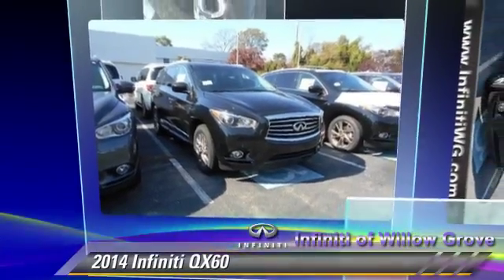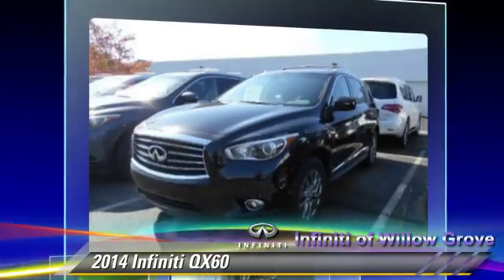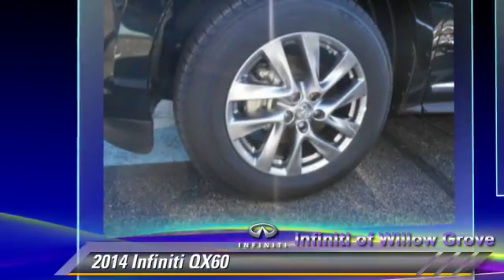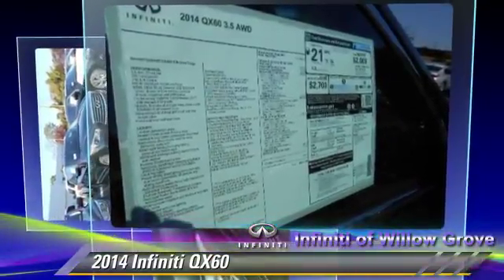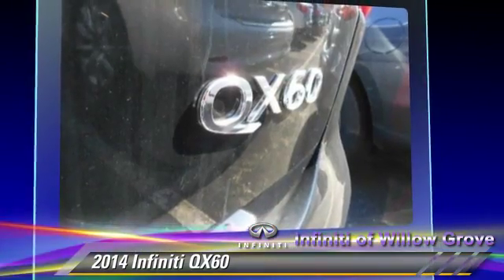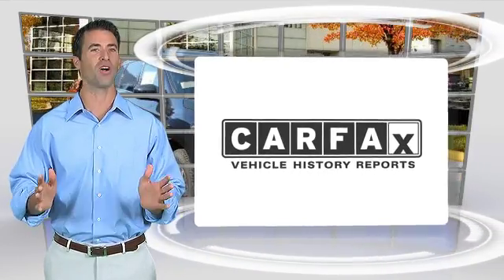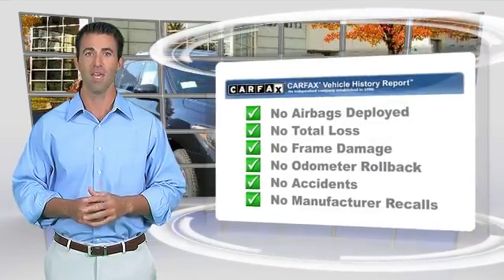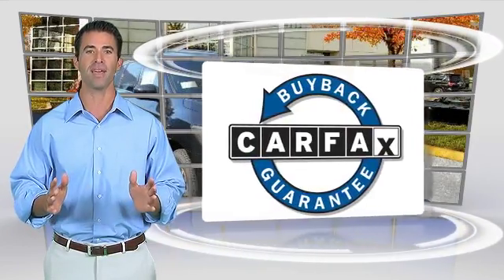2014 Infiniti QX60 Willow Grove PA X6E2783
2014 Infiniti QX60